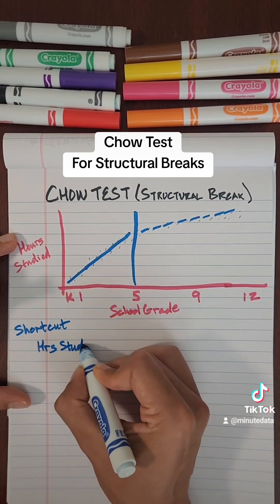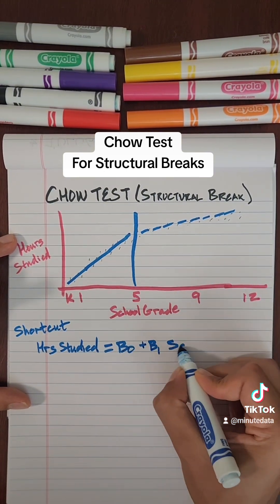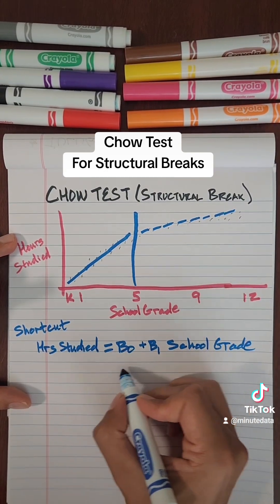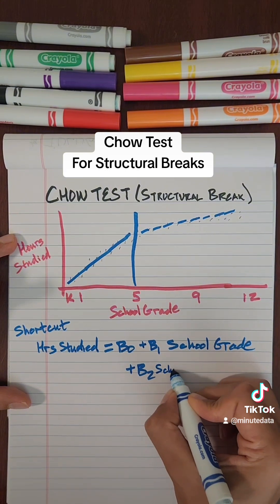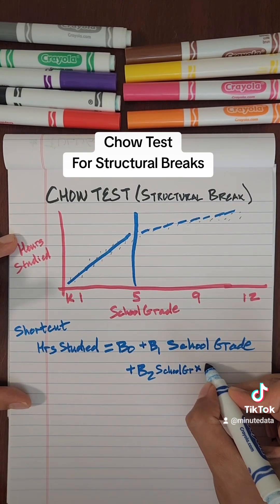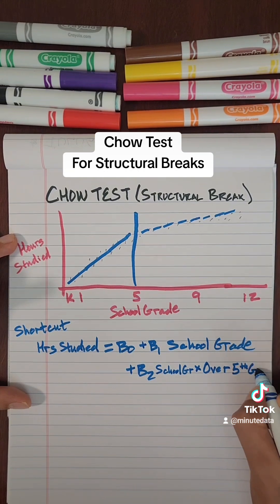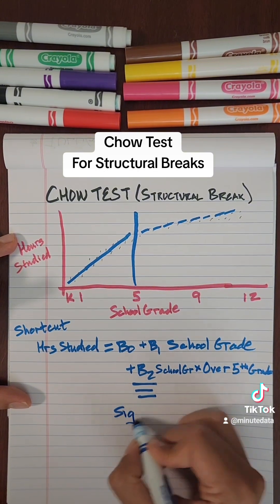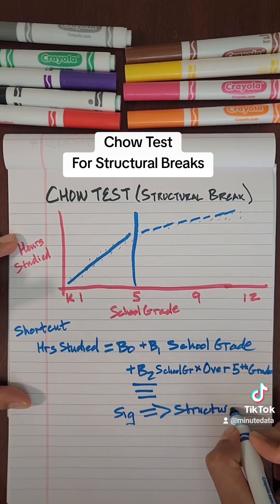Chow Test For Structural Break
Chow Test For Structural Breaks